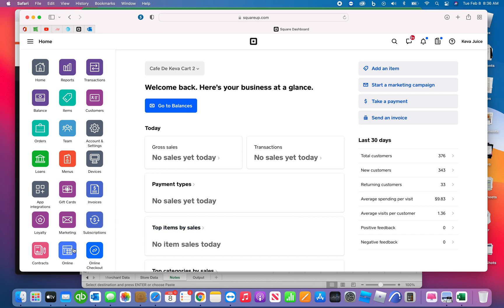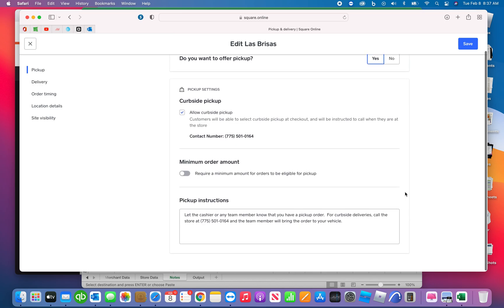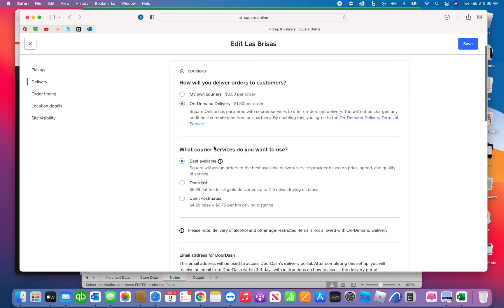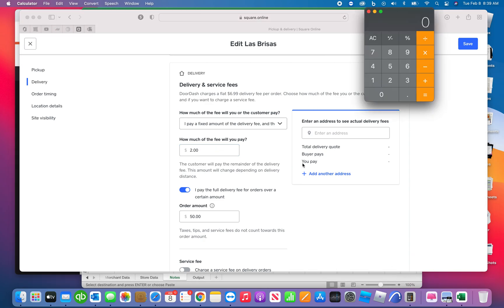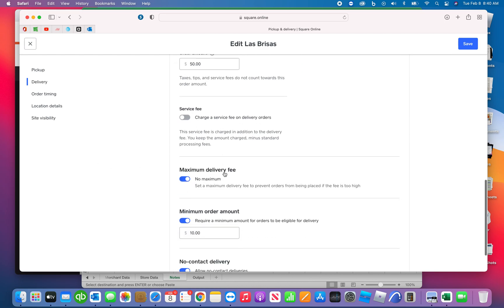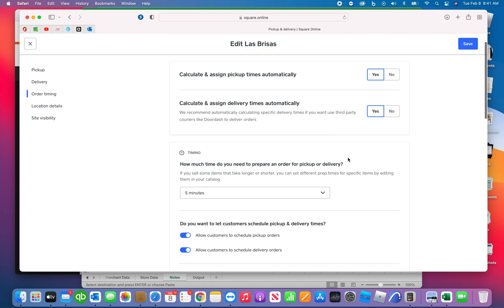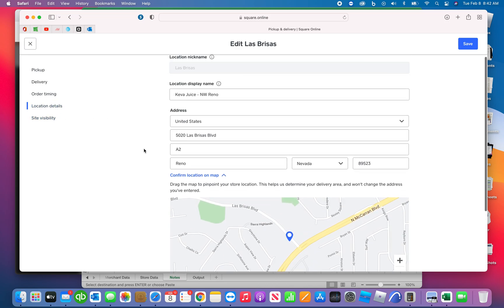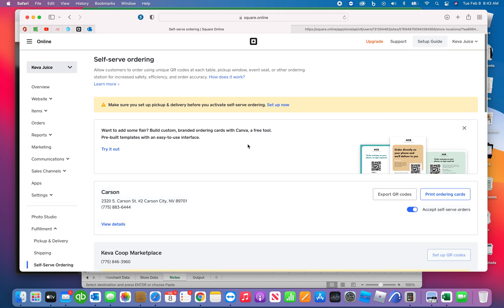Square - Setting up Pickup and Delivery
This video discusses setting up Pickup and Delivery for Square POS.